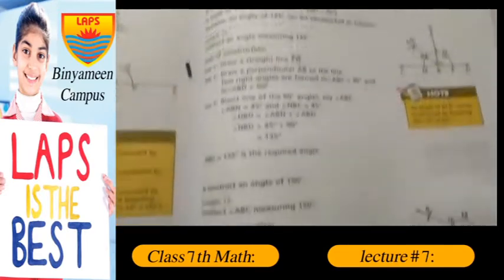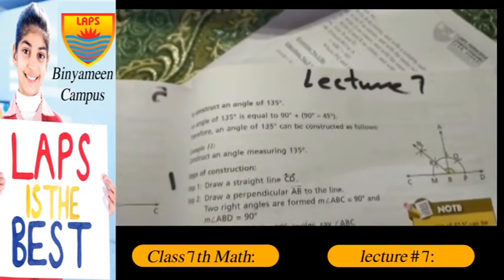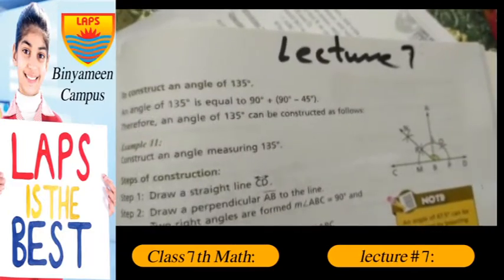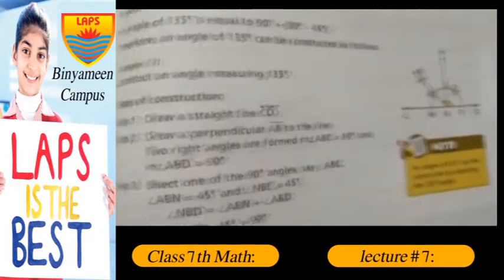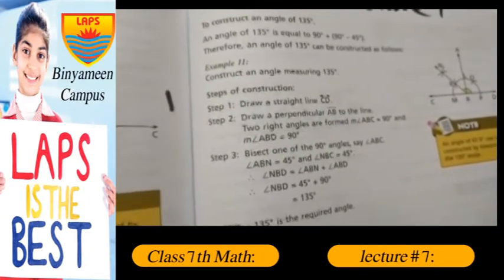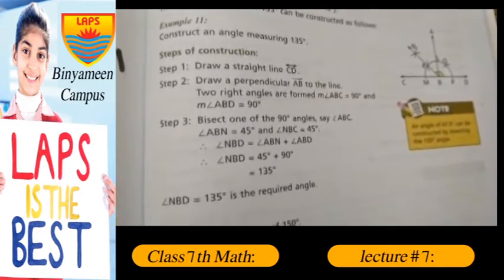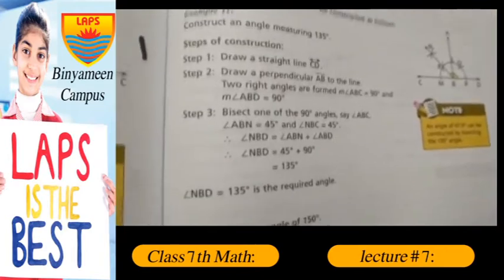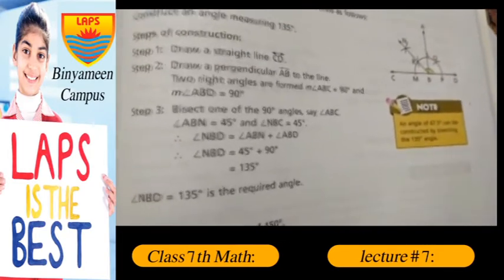Class 7th Math Lecture 7